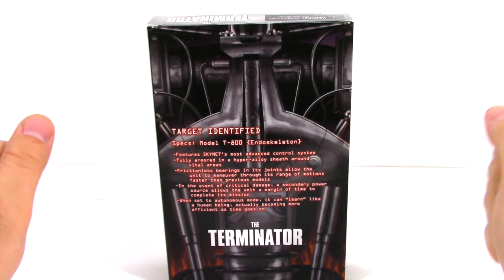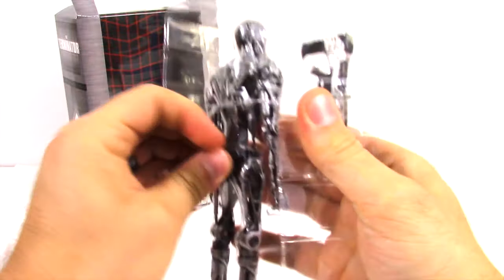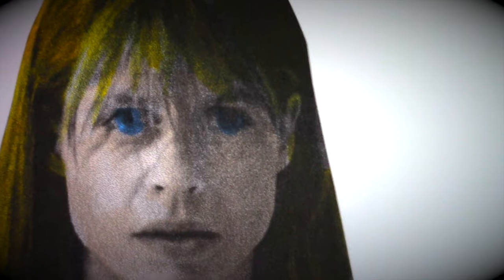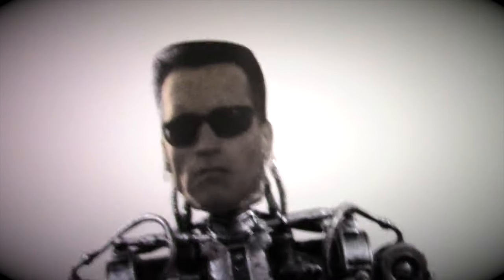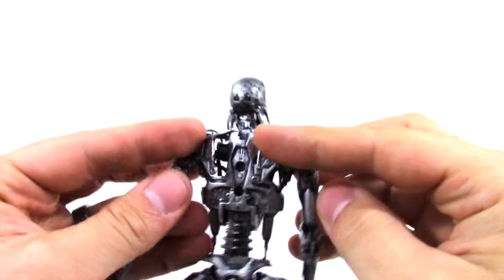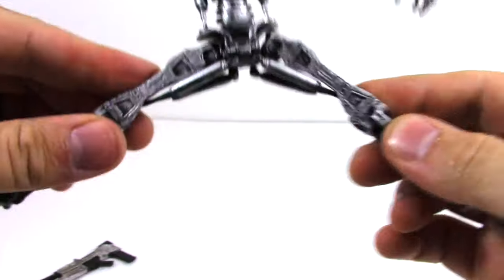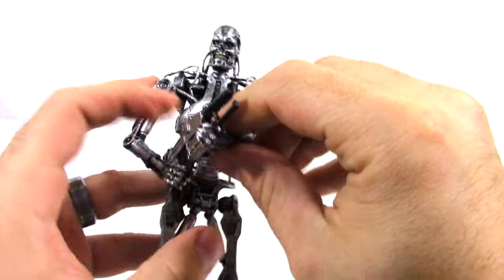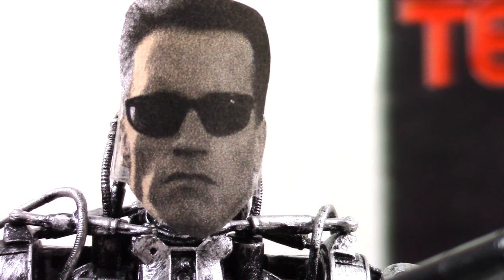NECA T-800 Endoskeleton Terminator Action Figure Unboxing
We unbox and review NECA toys T-800 endoskeleton action figure just in time for the release of the new film Terminator Genisys. I'll apologize for the Arnold impersonation ahead of time!

Iron Man Micro Muggs Toys Surprise Box, Marvel ToyGander Unboxing Video